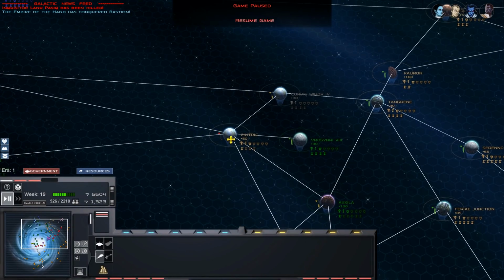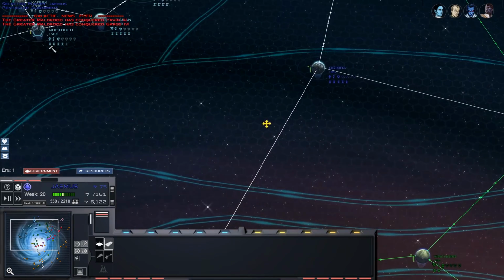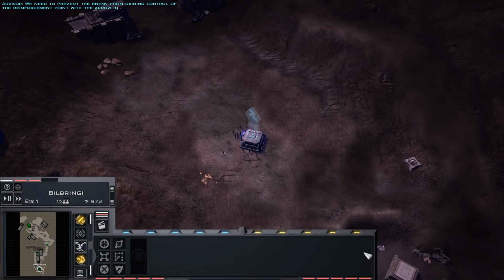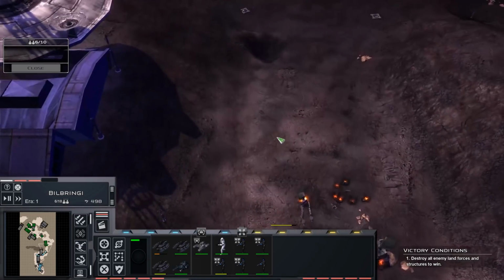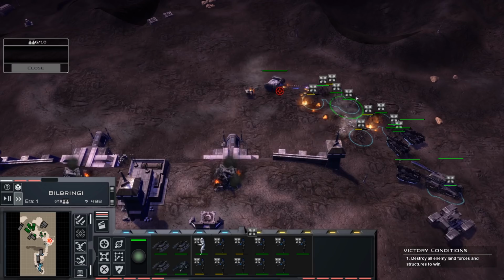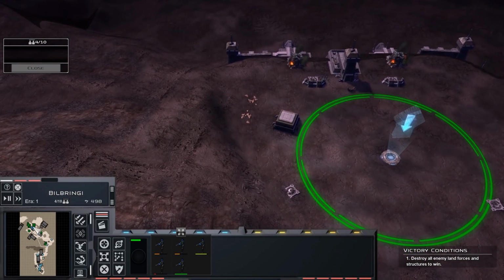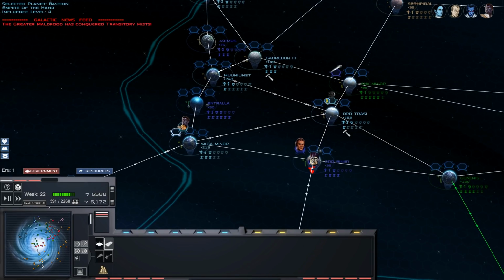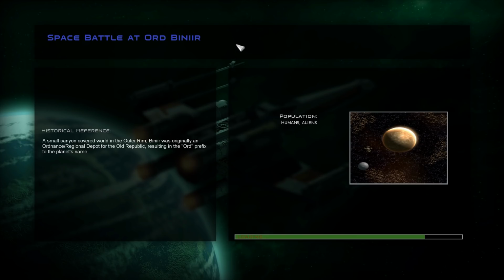Don't Fear the Reaper! | Thrawn's Revenge 3.0 | Ep 8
Starting a brand new playthrough in Star Wars: Empire at War Expanded: Thrawn's Revenge 3.0 showing off new features of the Empire of the Hand!